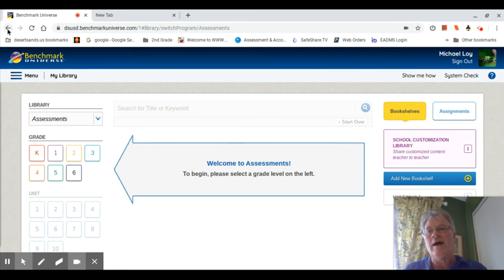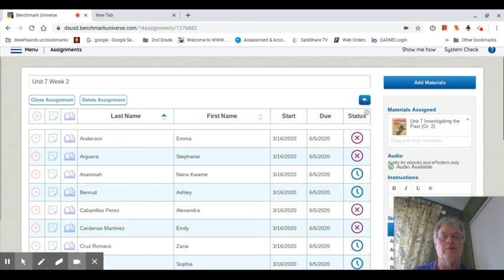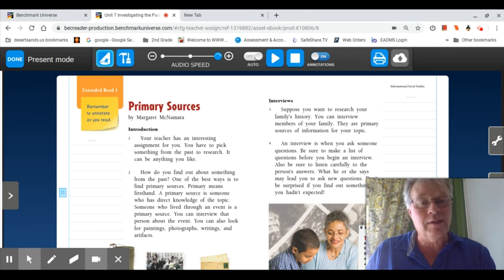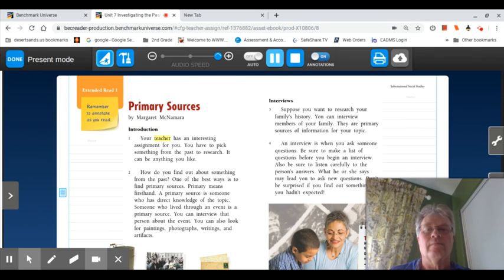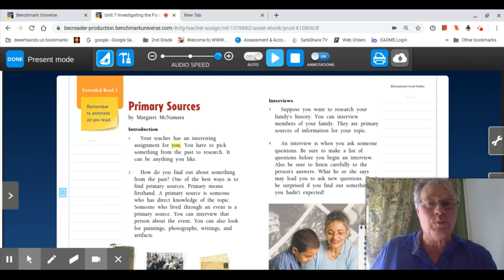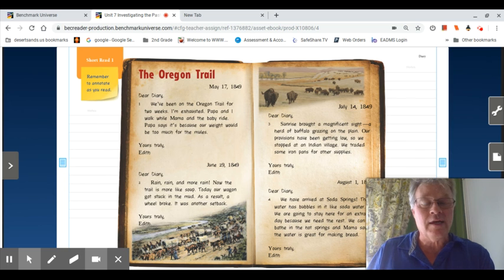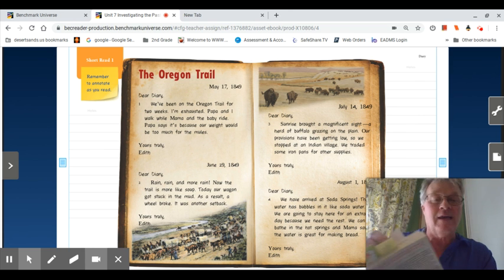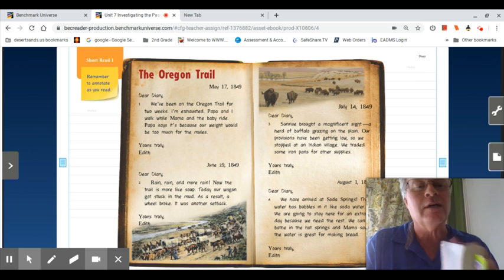Benchmark THE First webcast: Apr 7, 2020 2:43 PM